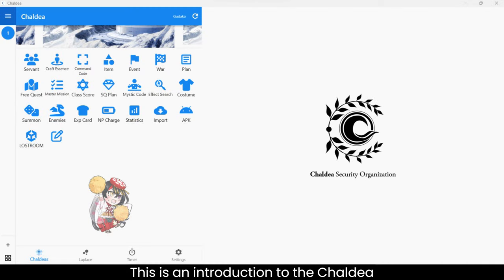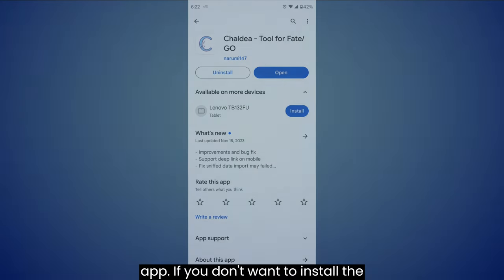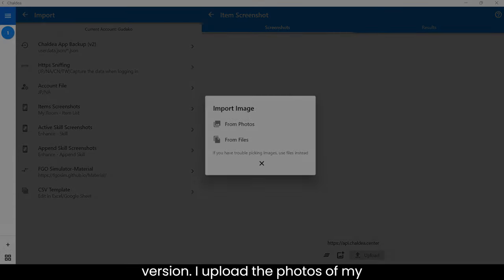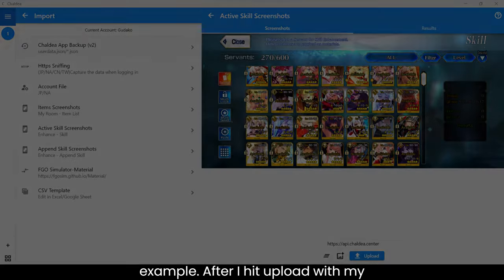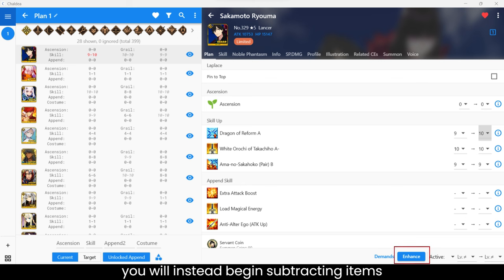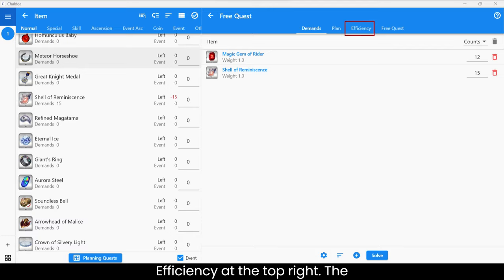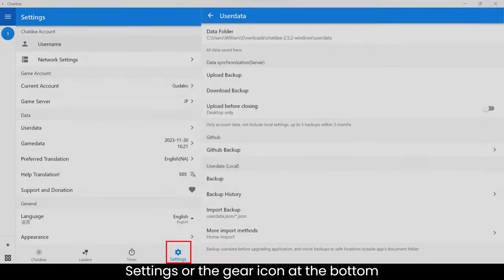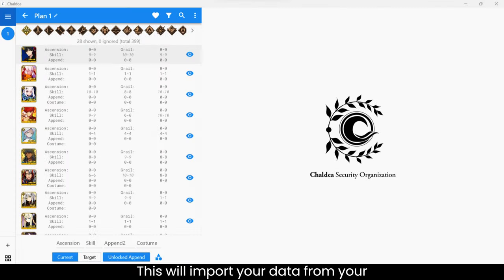Fate Grand Order (FGO) Chaldea App - Servant Planner + Backup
Timestamps:
0:00 Introduction and Installation
1:12 Servant Planner
1:49 Importing Items and Servants
3:24 Skill Planning/Upgrading
4:41 Free Quest Planner
5:28 Adding Servants (Arc)
5:57 Plan Resetting
6:08 Backup